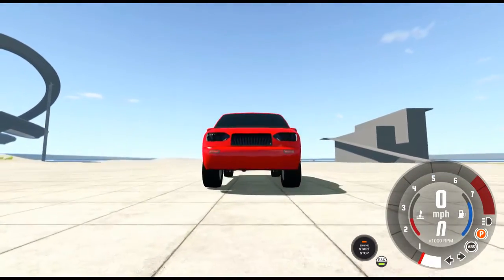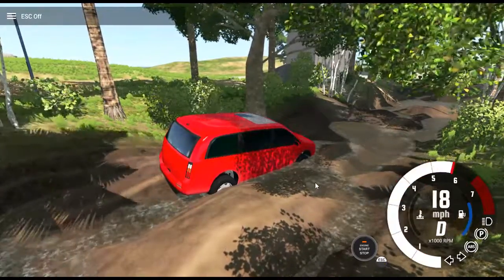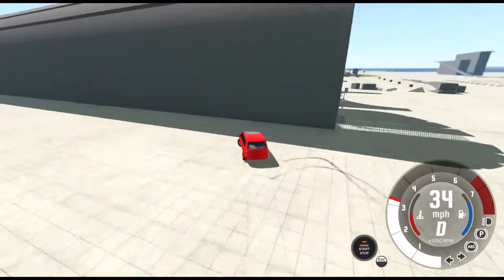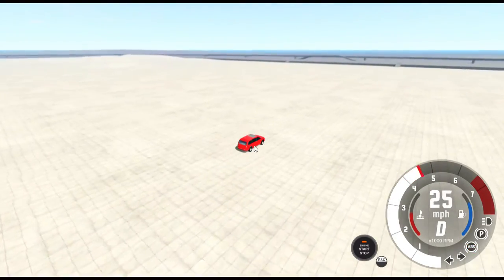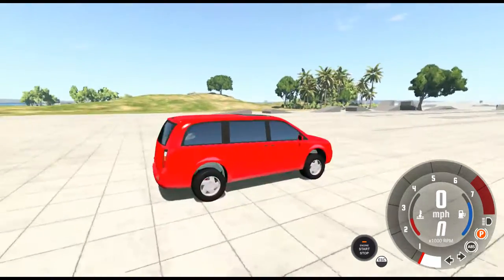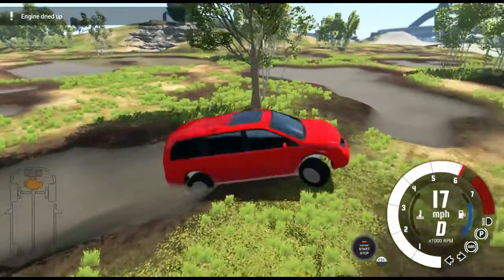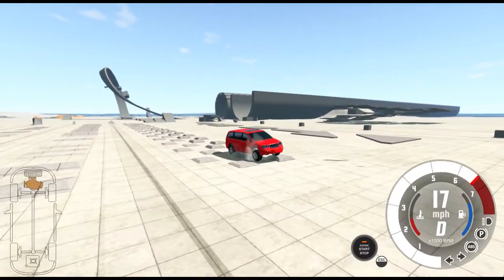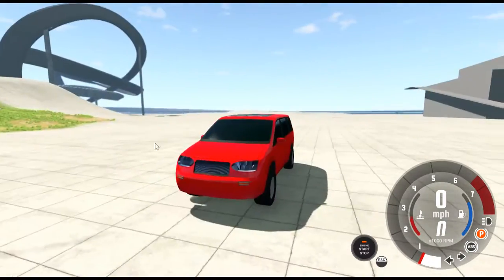Automation + BeamNG " Brute Deasa " - Part 2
I'll be test-driving my mini-van